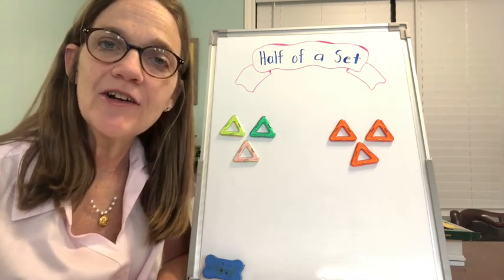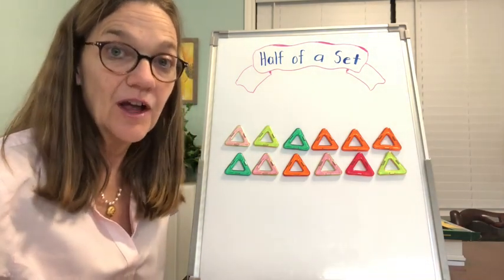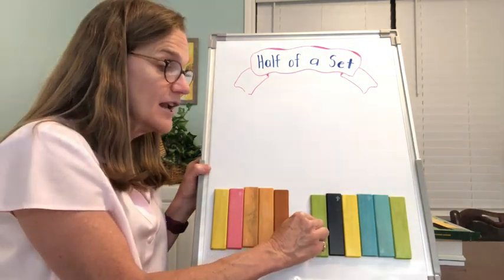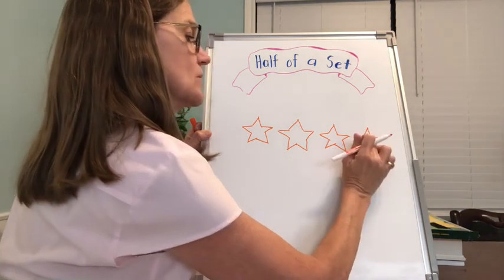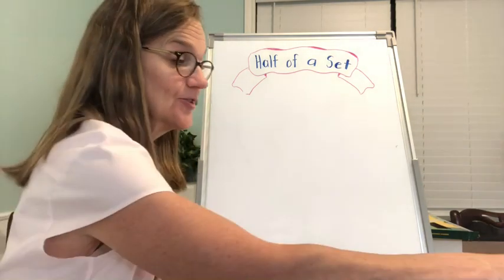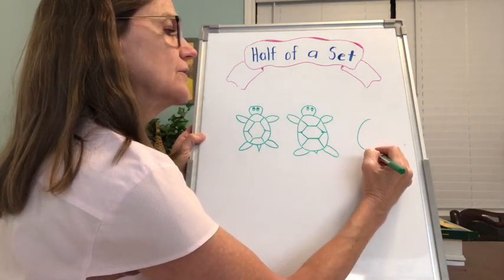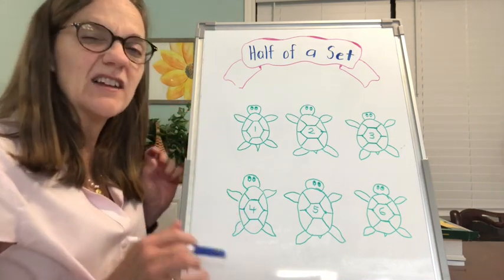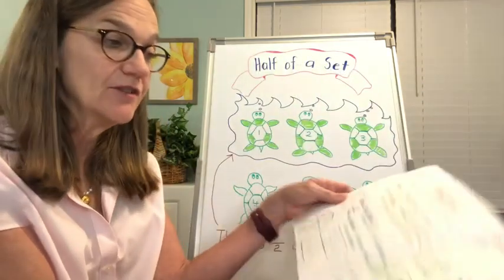Lesson 129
Half of a Set